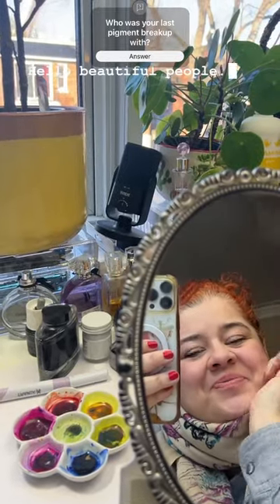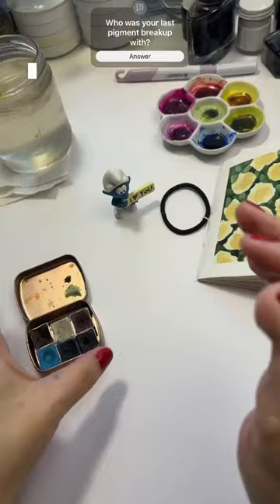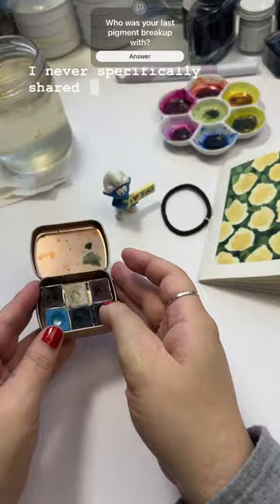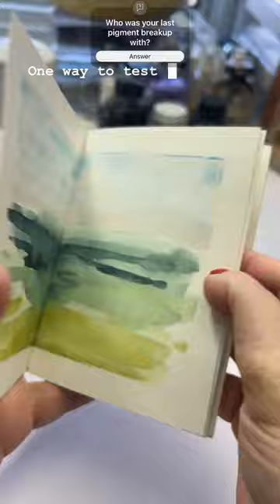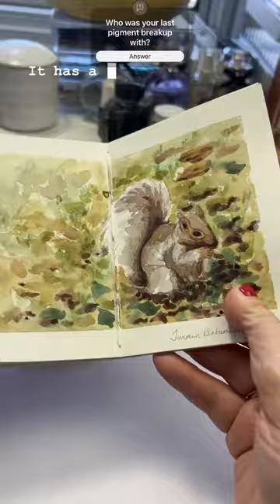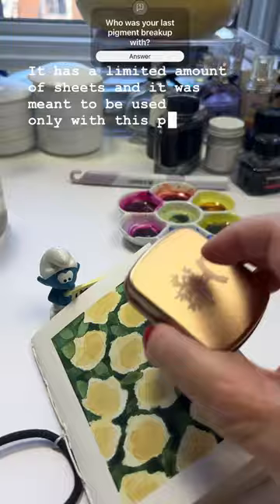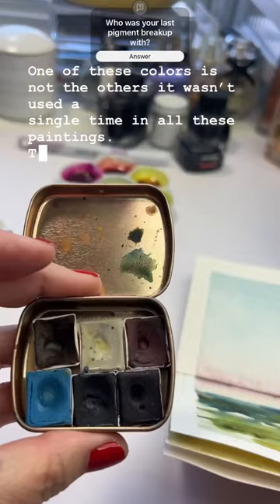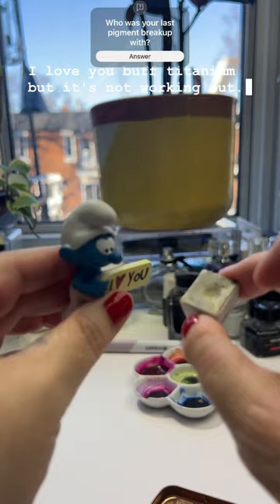Breakups are hard! Mini Palette Pigment Drama with A. Gallo